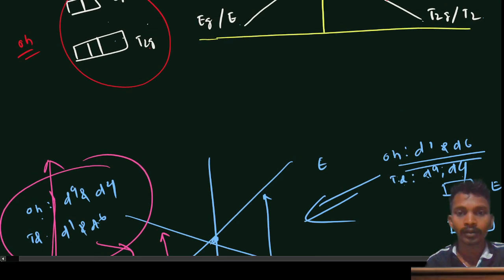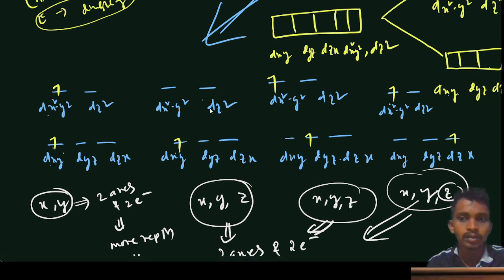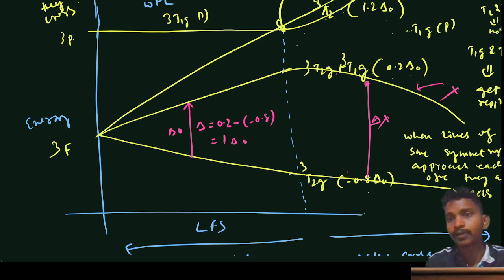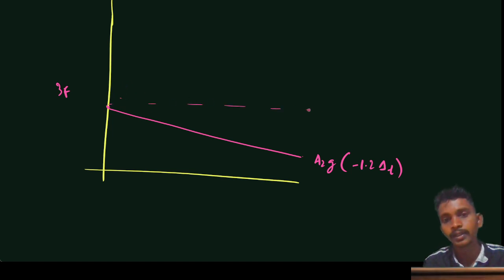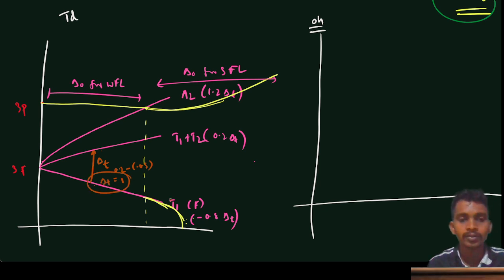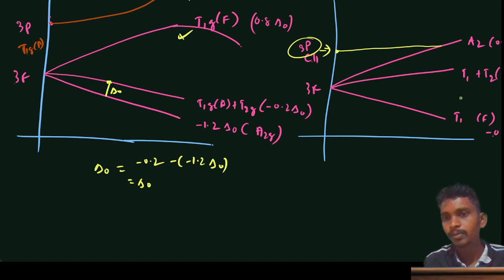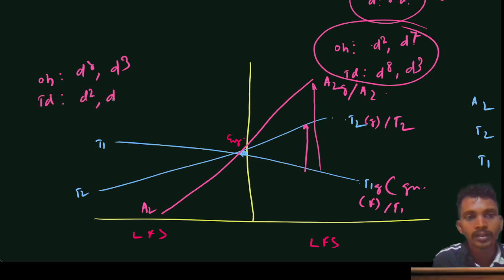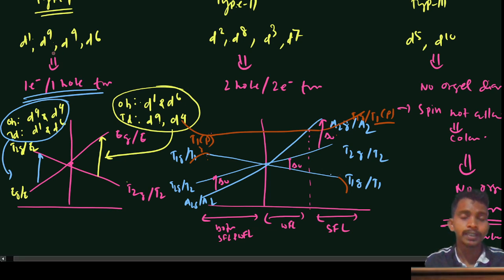part 2 Orgel diagram